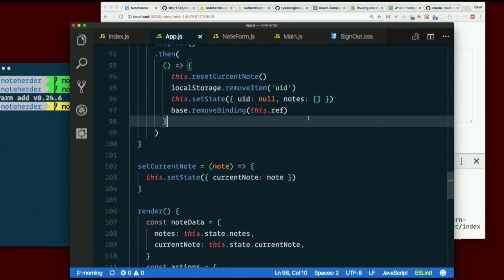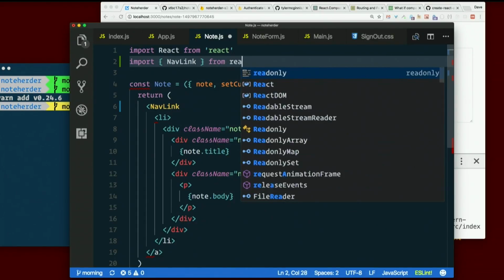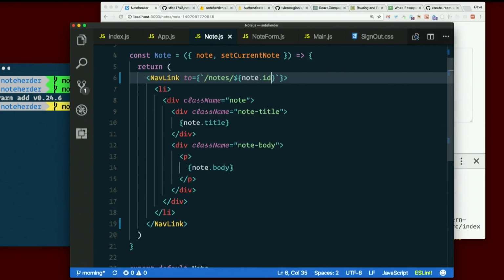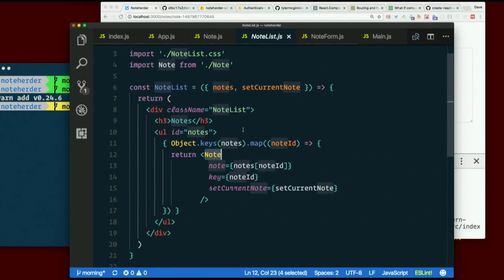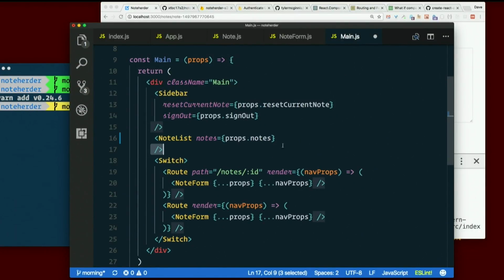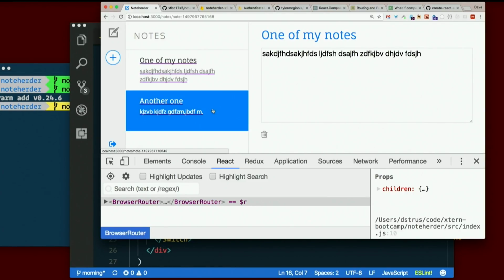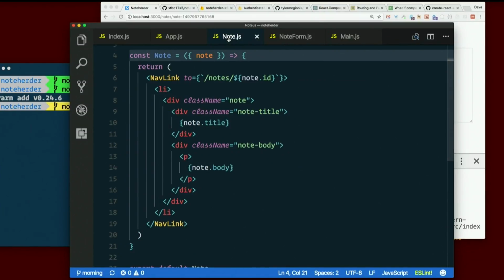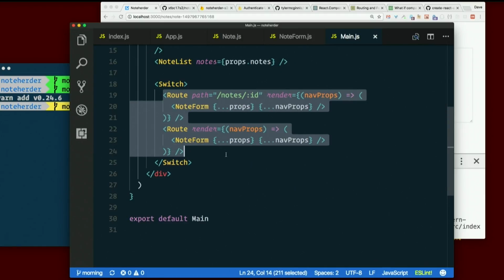Day 11 - Morning, part 9: Add NavLinks to notes in the list - XTBC 2017 Session 2